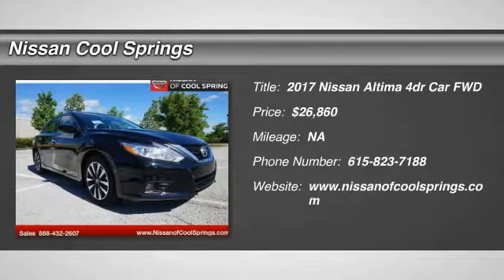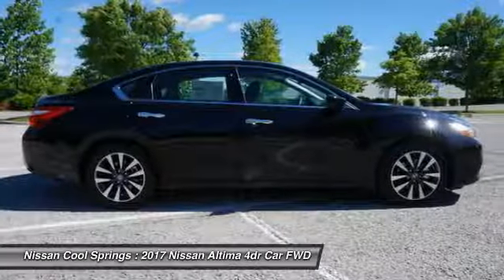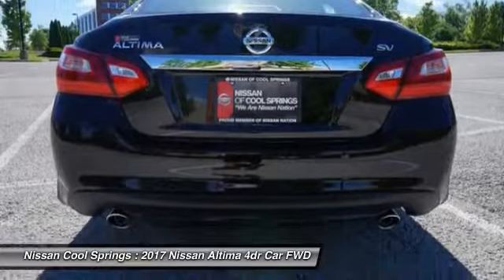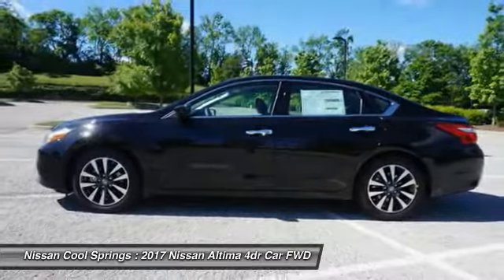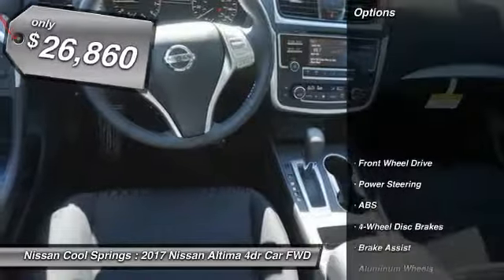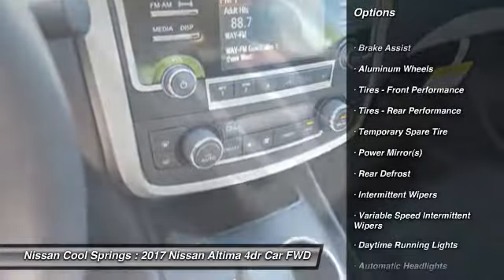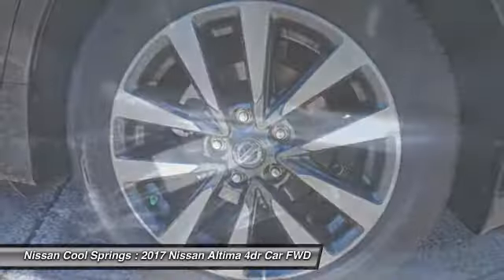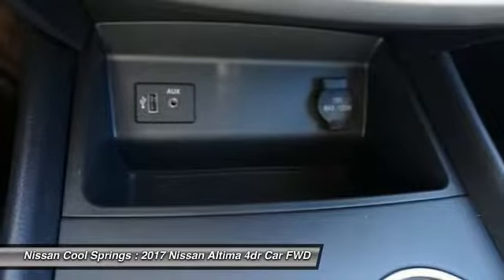2017 Nissan Altima C236499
2017 NISSAN ALTIMA Franklin, TN
Stock# C236499

Priced below KBB Fair Purchase Price! KBB Fair Market Range Low: $23,461 $5,557 off MSRP! CVT with Xtronic.

Reviews:

* Engines and transmissions deliver strong acceleration and quick responses; excellent fuel economy for a sedan of its size; front seats are some of the most comfortable in the class. Source: Edmunds

2017 Nissan Altima 2.5 SV CVT with Xtronic 2.5L 4-Cylinder FWD